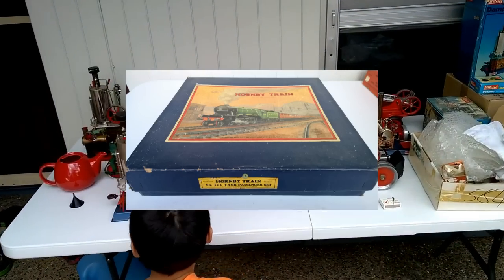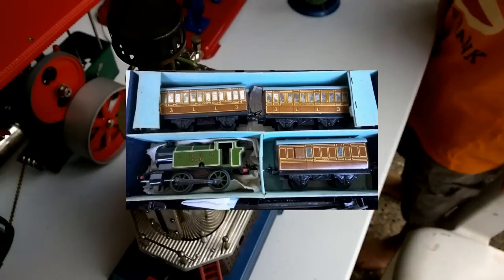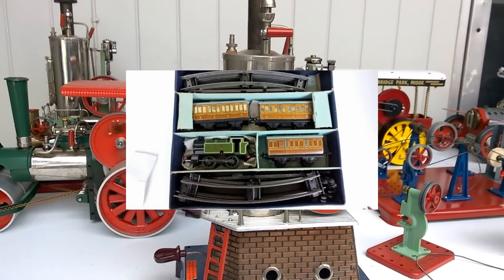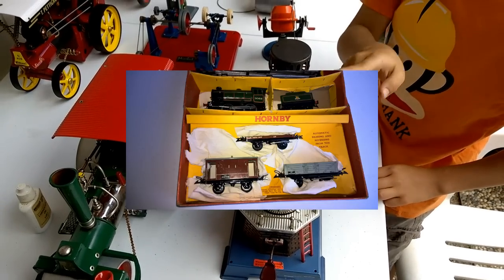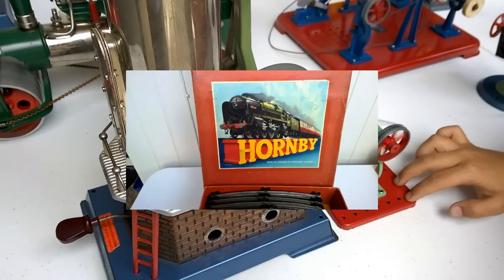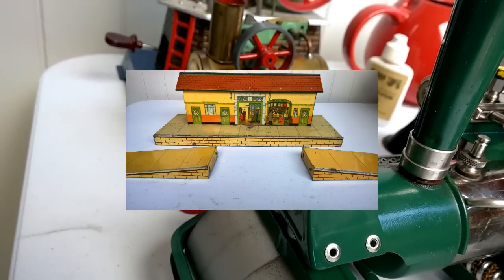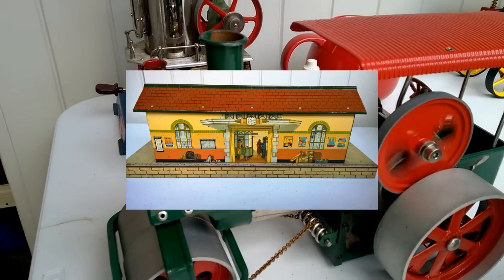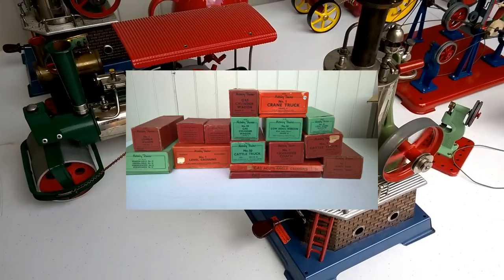URGENT SALE - Hornby O Guage Vintage Tin Train Set Clearance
All prices in Australia Dollars.
Postage at cost.
Hornby LNER #101 Passenger Set $700-
Hornby British Rail #55 Frieght Set $650-
Hornby Station $300-

ADVERTISING:-
10 Placements over a month - US$50-

Kind regards

ARCHIE

ArchieLuxury
AUSTRALIA